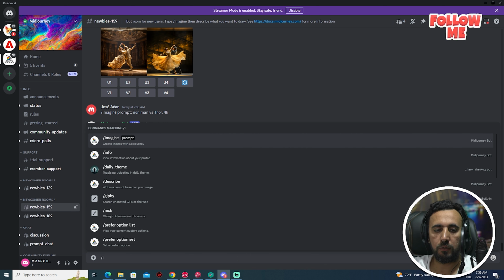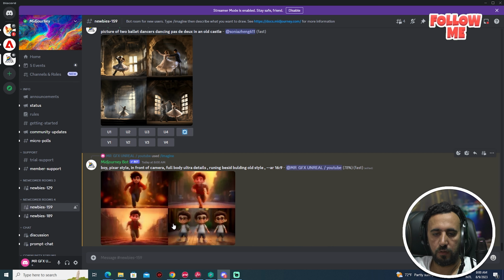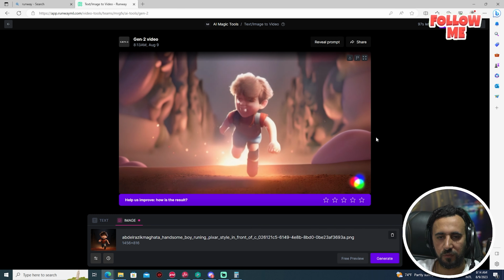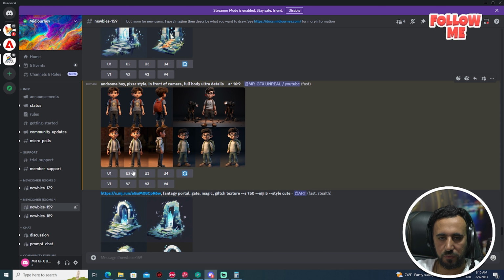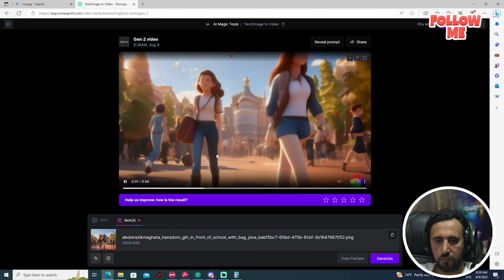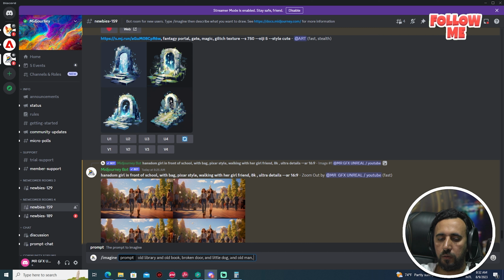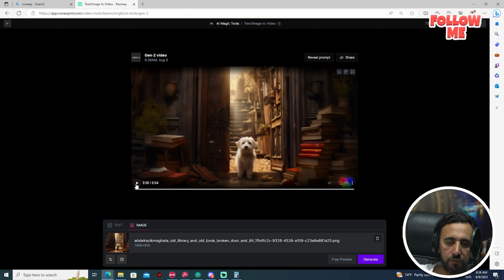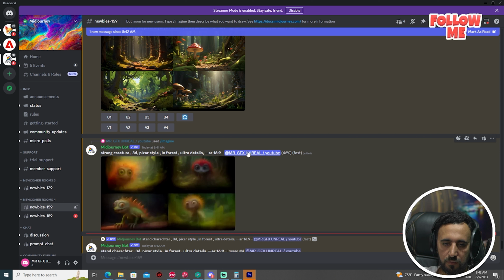top Free AI Animation Tools Bring Images to Life | animate midjourney image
Generate AI videos from text - Try now for free
How to animate image using AI?
10 Free AI Animation Tools: Bring Images to Life
Animate Photos, Turn Old Photos Moving Videos
Image to animation
Animate your AI-Generated images in 2 min
Is there an AI that can animate images?
Can AI art do animation?
How can I animate my image?
AI Animate Your Photo and Portrait Online
Create and Animate Images with AI for FREE

Top 4 Image to Video AI Tools
 Create AI Animation for FREE
AI Animation: Tutorial Animate your AI images
5 Ways to Animate Any Image for Free Using AI
How To Animate Pictures
DeepMotion - AI motion capture
Top 4 Image to Video AI Tools: Create AI Animation for FREE

Animate ai images online
Animate ai images generator
Animate ai images online free
Animate ai images free
ai animation generator
ai photo animation online free
animate image online
animate picture
What is the website that animates images with AI?
How do I animate a still image online?

Transform Your Photos: AI Photo Animation Online Free

animate ai images
animate ai in after effects
animate ai images loopback wave
animate in illustrator